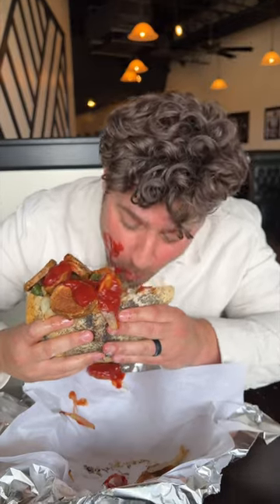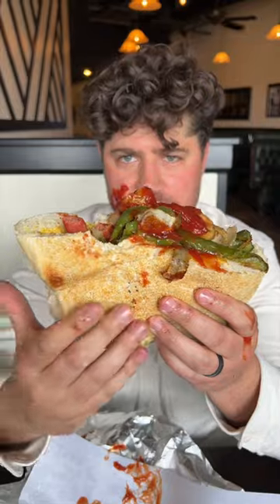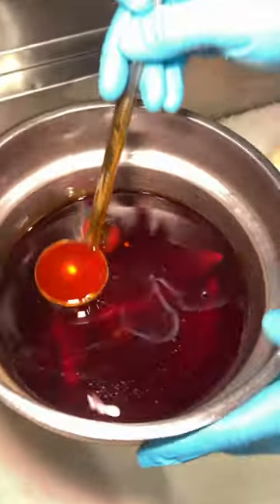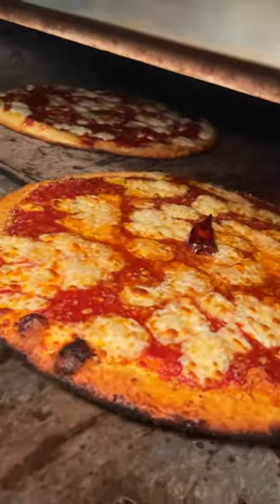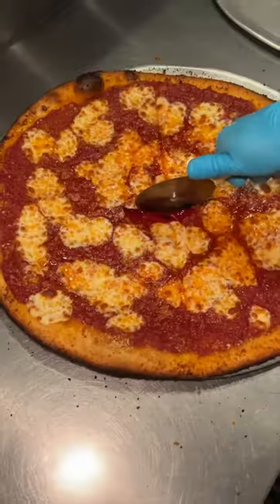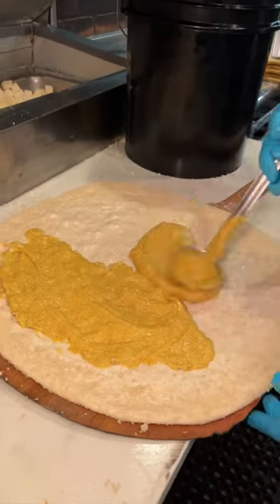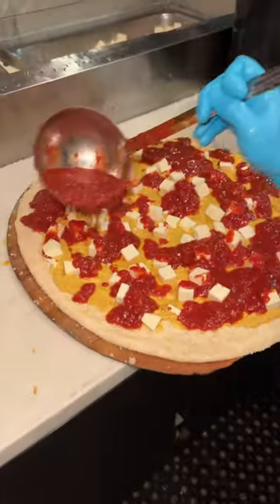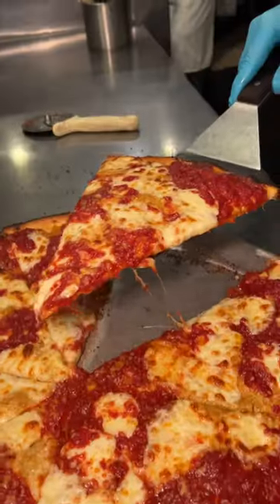Part 3 of 4: ALL OUT at Panko Pizza in Middletown New Jersey! 🍕🔥 Crunchy & delicious!